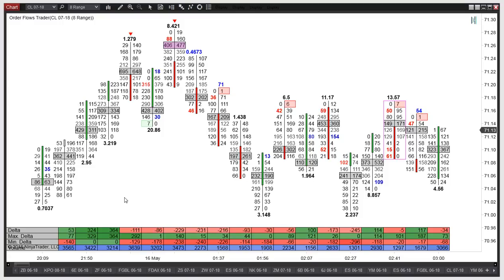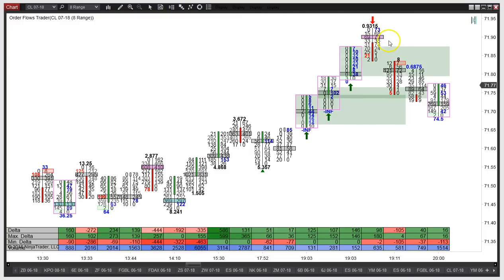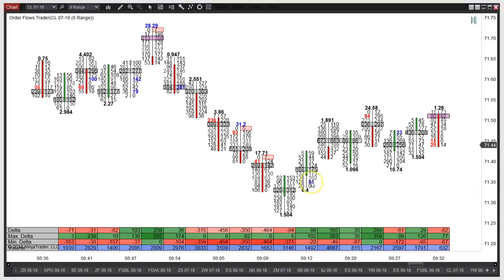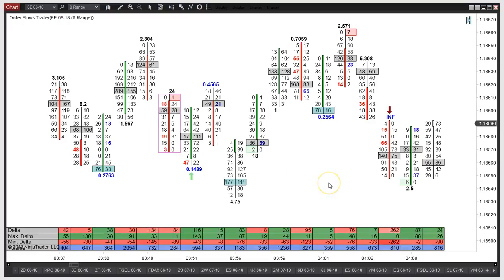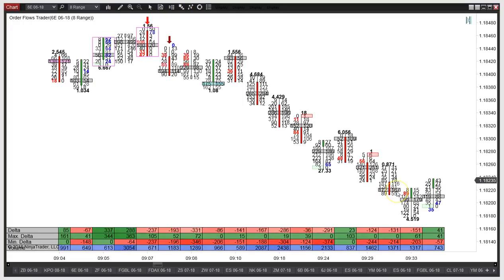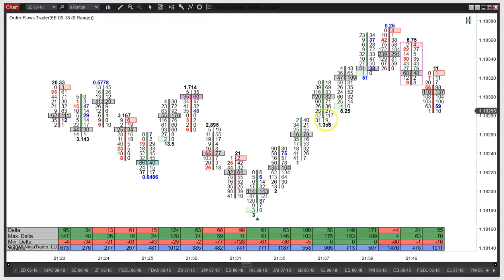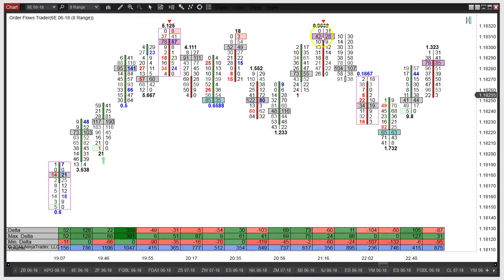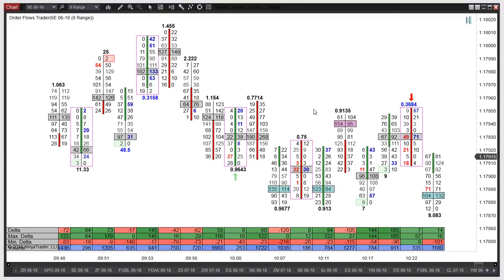Orderflows 2 0 Market Analysis Crude Oil and Eurocurrency Futures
Get the new Orderflows Trader 2.0 for NT8

Finally order flow analysis is made more simpler for those who want to add order flow to their trading but don't know anything about trading with order flow.

A big new feature I have added is Prominent POCs.

Prominent POCs allow you to see market generated support and resistance levels by highlighting prominent POCs (Point-Of-Controls) when they appear. Point Of Control is one of the corner stones of order flow and through our research we have identified the POCs that matter.

POCs by themselves often act as short term support and resistance for the next bar. Prominent POCs often act turning points in the market and confirm moves underway.